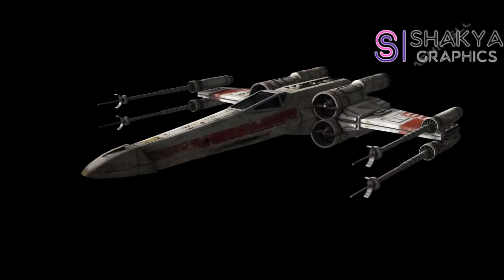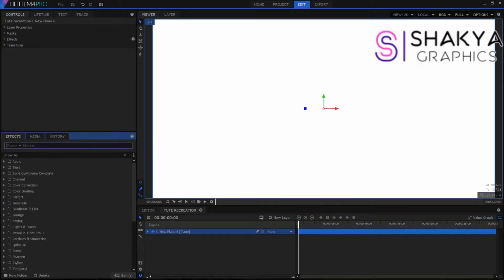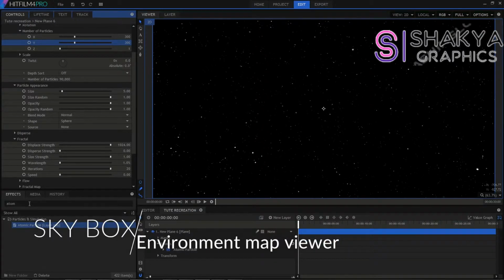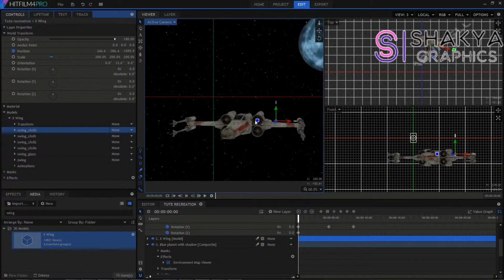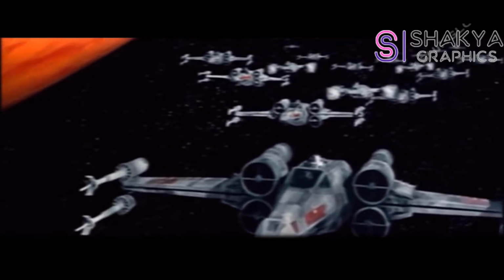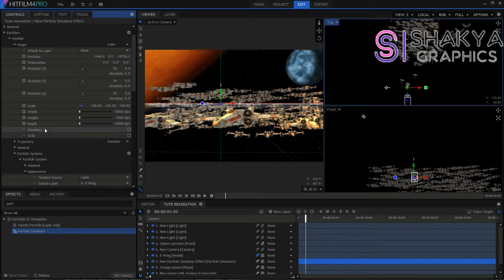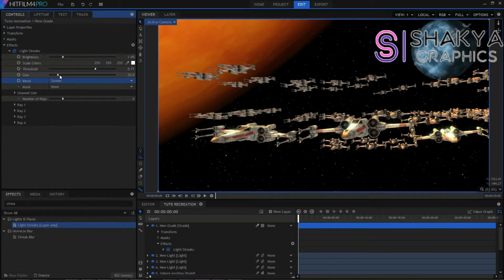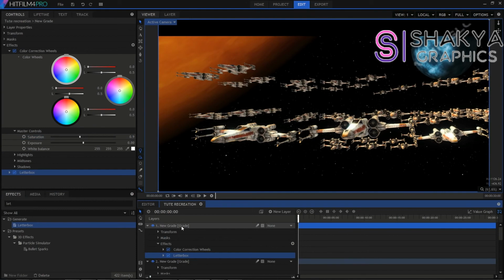How to make star wars battleships in Hit film